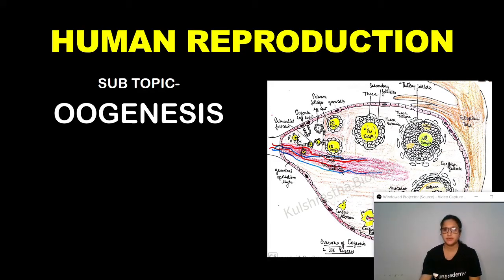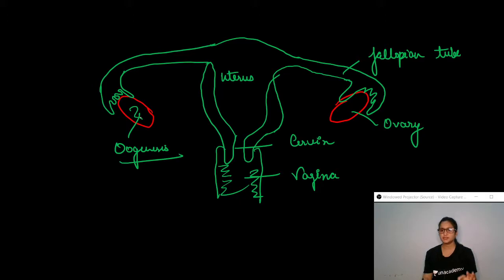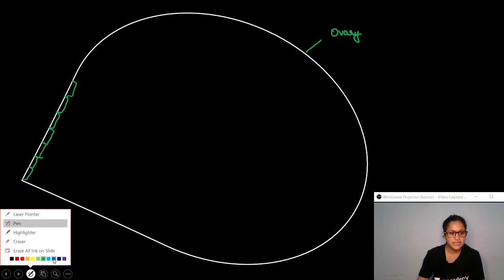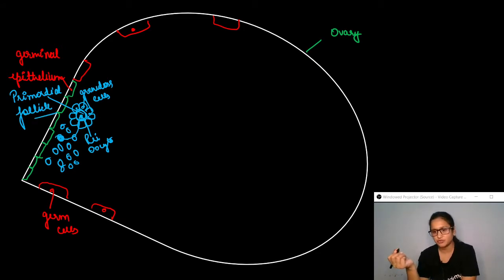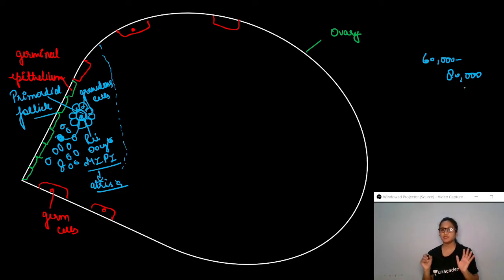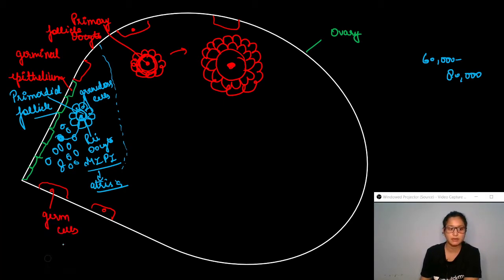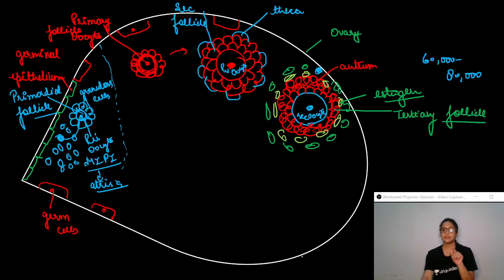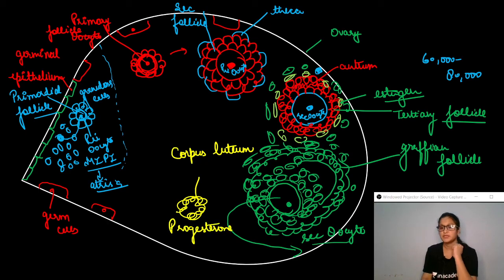What is Oogenesis?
Hi I am a MEGHA working as an educator on YouTube and on unacademy as a doubt solving.
My courses are free on youtube for biology aspirants. You will get Best NEET and AIIMS  lecture on my channel that will help you to score well

Oogenesis

Hope my videos clear your doubts.

Below are the links of chapters which are already updated for you. Have a look

Write your queries in the comment box , i will try to solve them out.